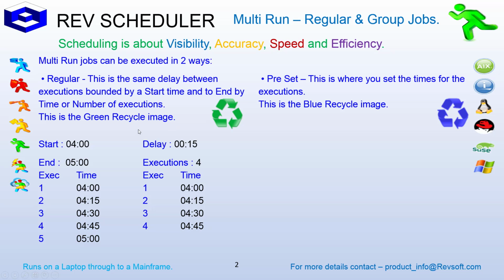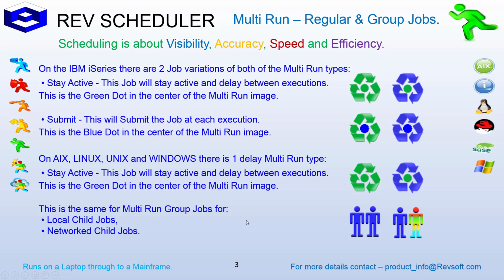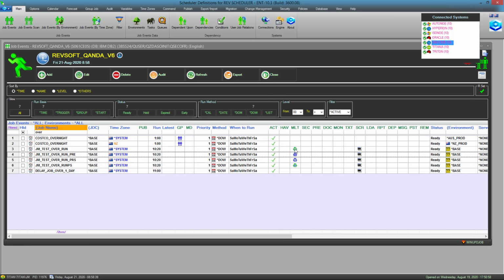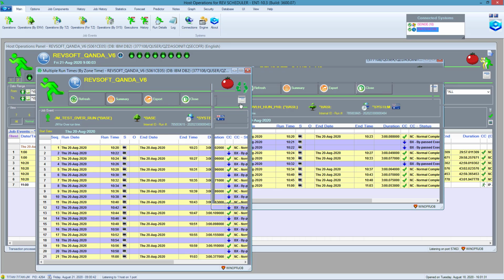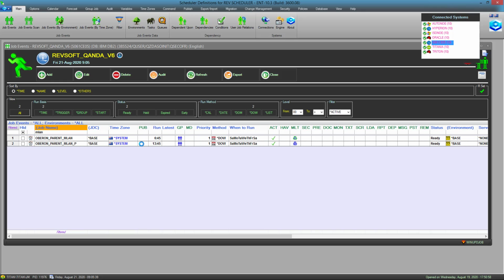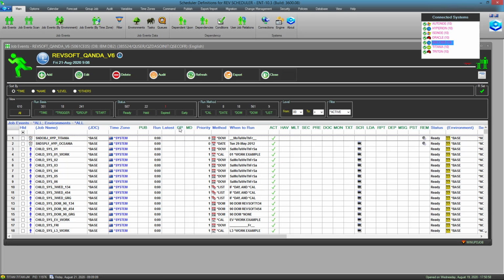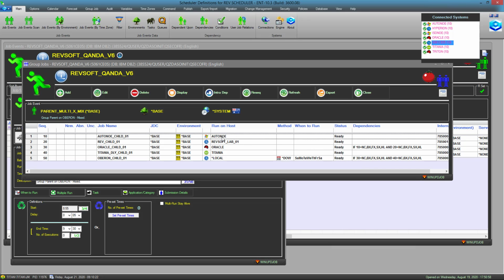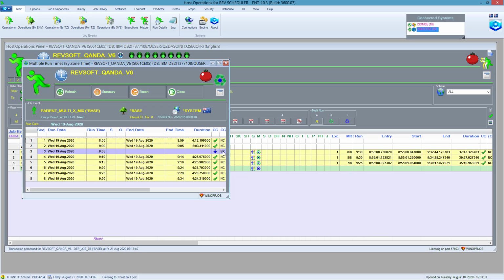REV SCH 10 3 Multi Run Regular and Group Jobs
Multi Run jobs - Regular, Group Jobs - Local and Networked.
What happens if a Multi Run execution runs over time.